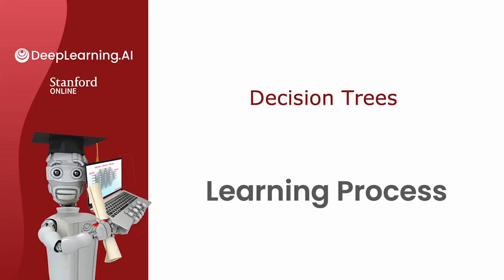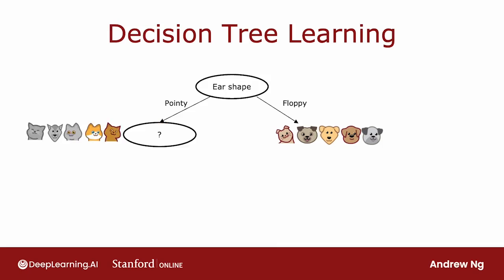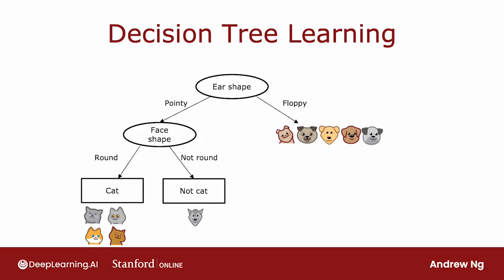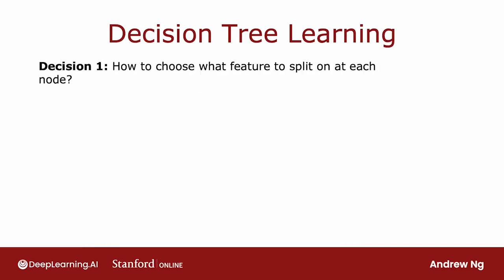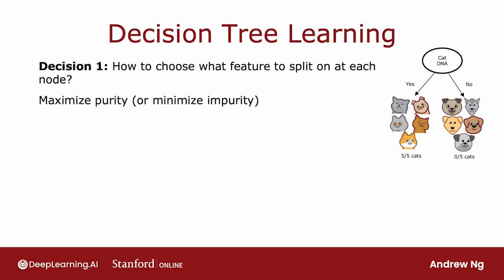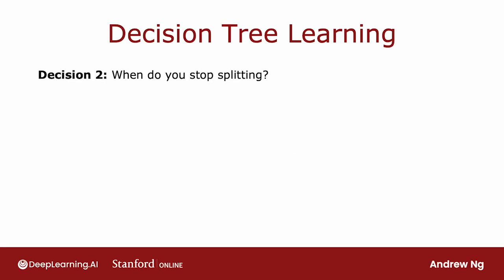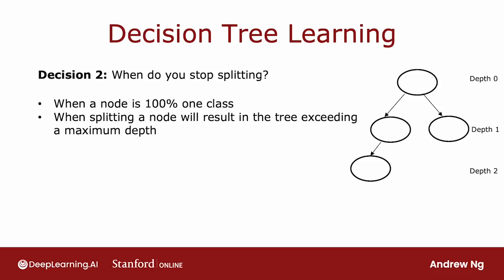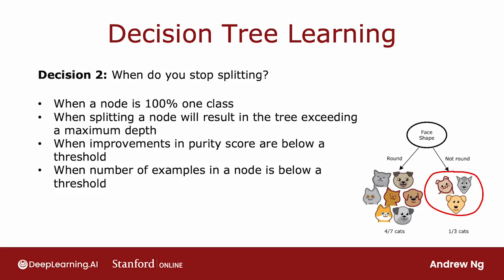Decision Trees - Learning Process